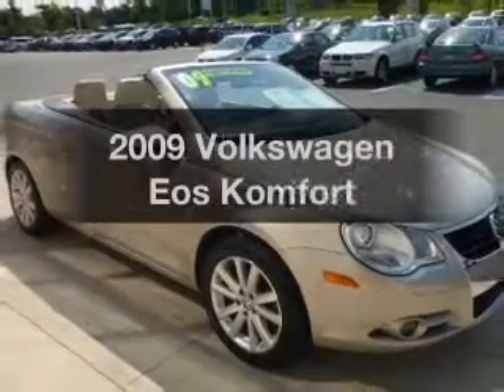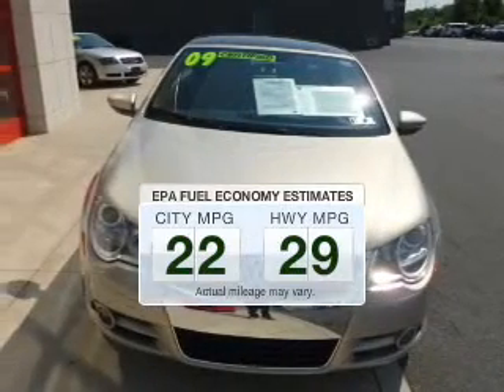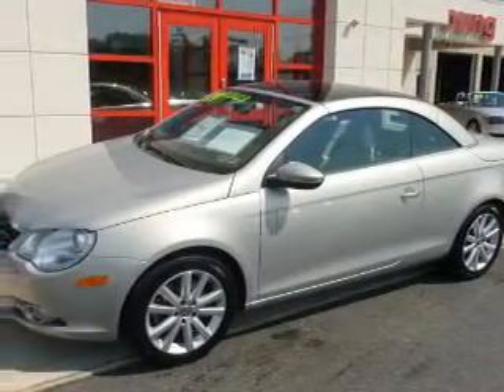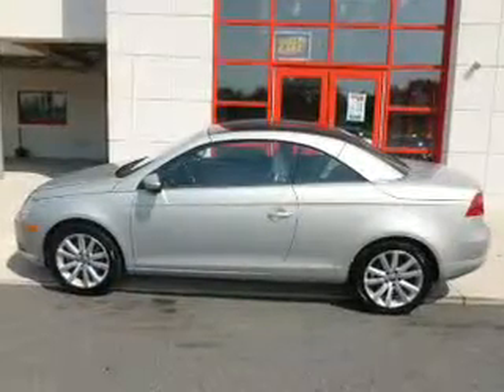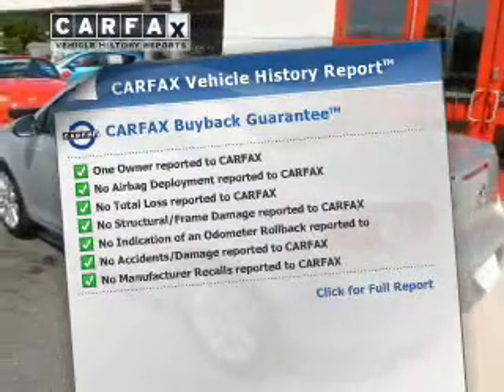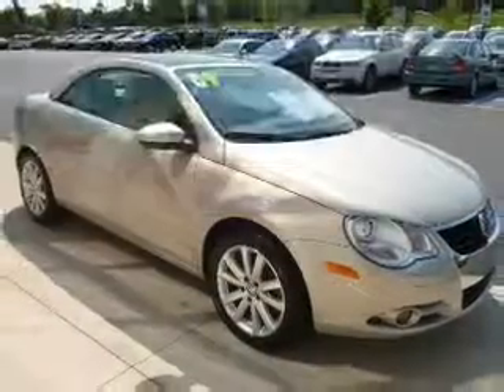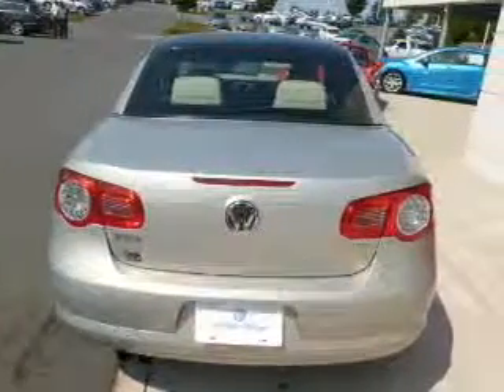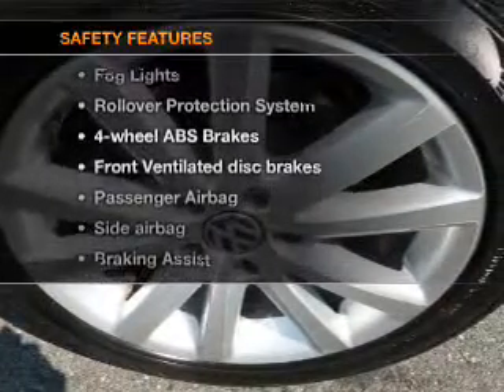2009 Volkswagen Eos - Easton PA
Year: 2009
Make: Volkswagen
Model: Eos
Trim: Komfort
Engine: 2.0 liter inline 4 cylinder 16 valve
Transmission: 6-Speed Automatic with Auto-Shift
Color: Silver
Mileage: 34378
Address:
191 Commerce park Dr